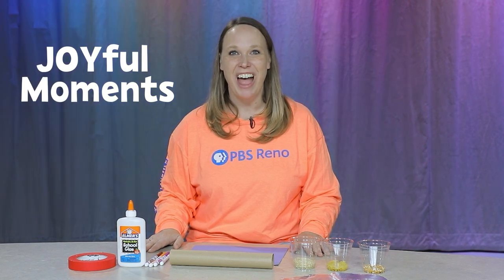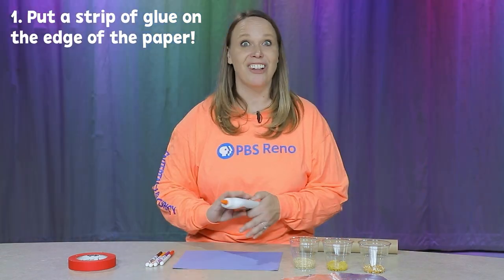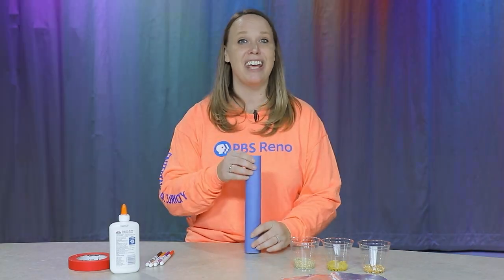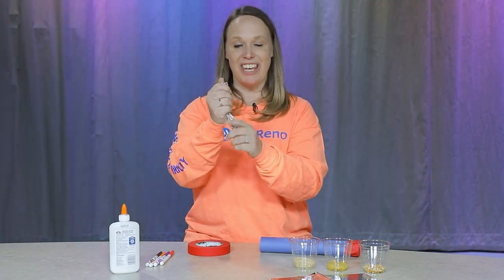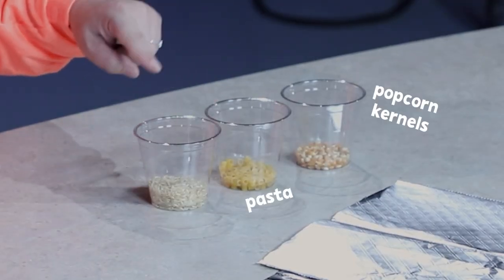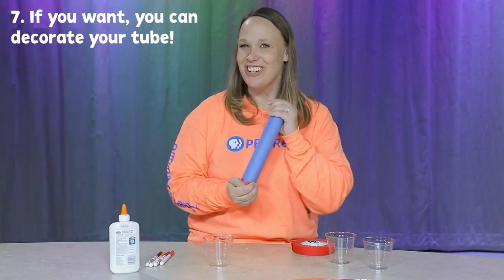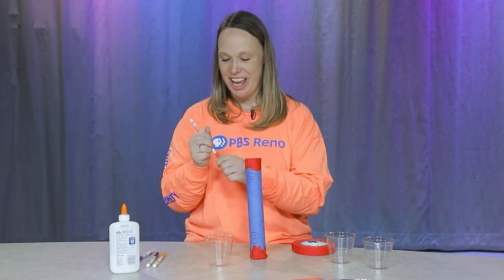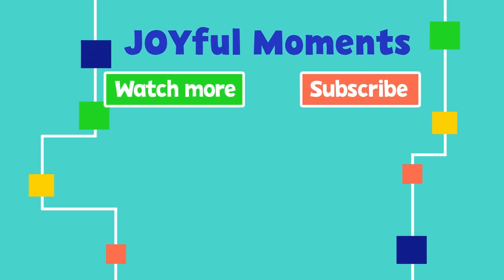Make a Rainmaker at Home! | JOYful Moments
Enjoy the rain inside by making your very own rainmaker!

Join PBSReno Director of Education, Joy Foremaster, as she shows us how in this week’s JOYful Moment ☔